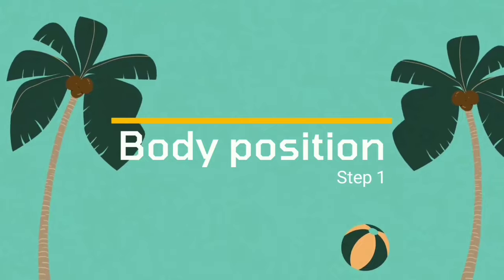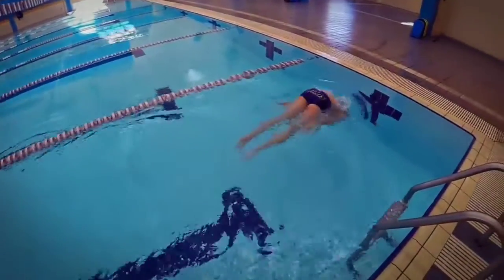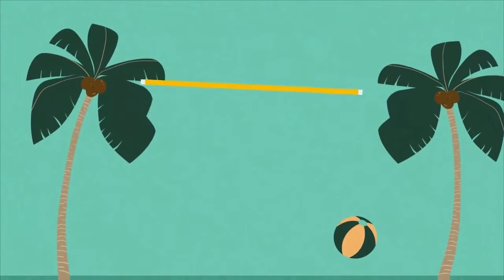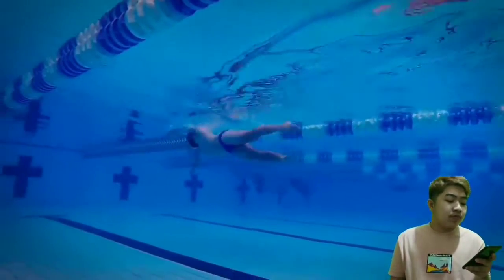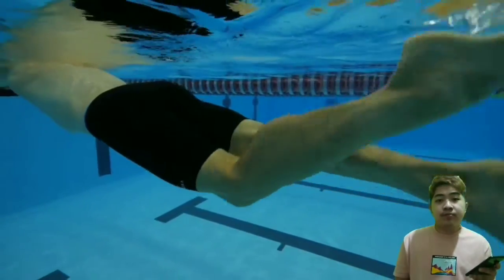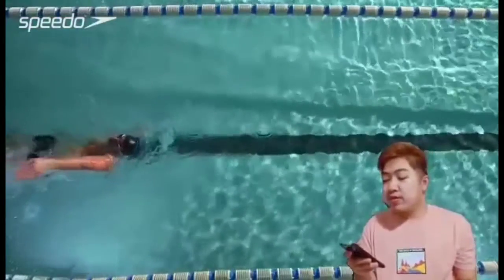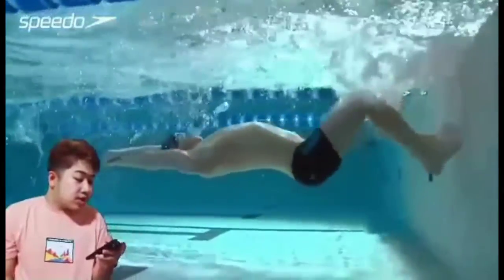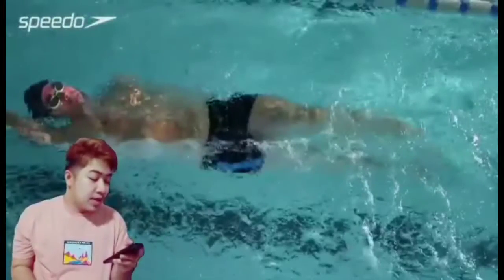FREESTYLE AND BACKSTROKE | PE